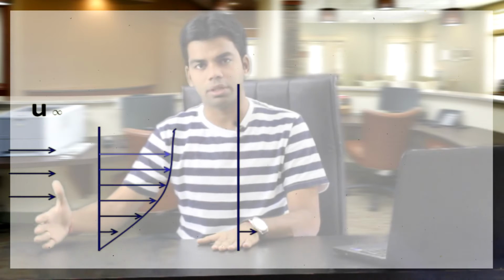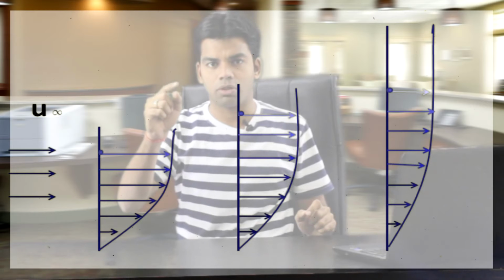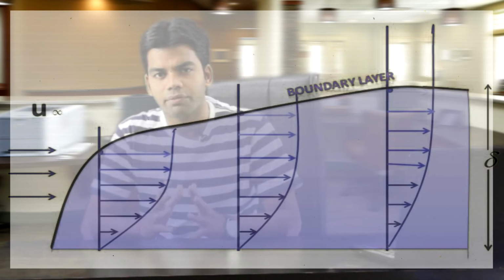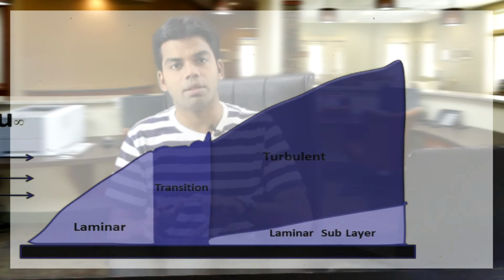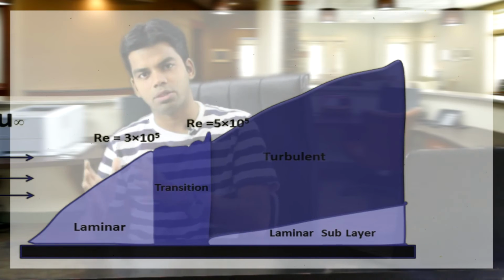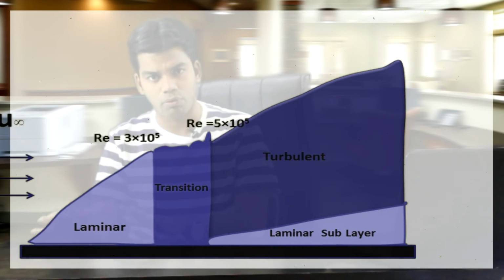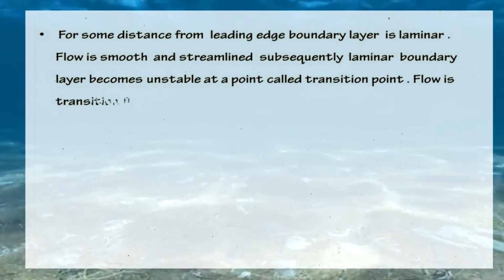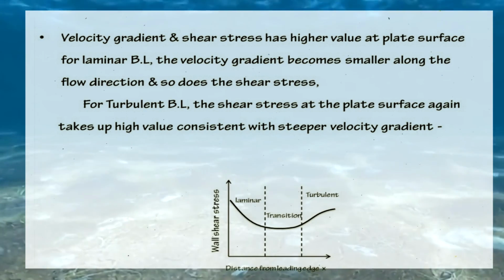Unit 6 Boundary layer Part 1